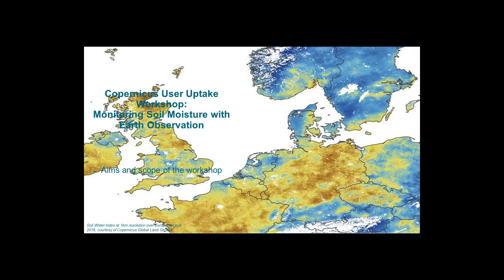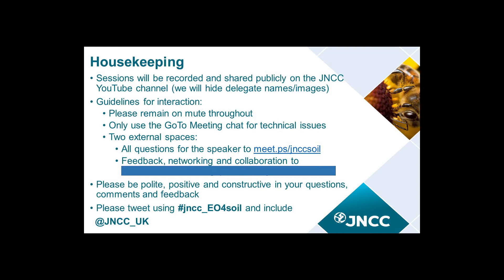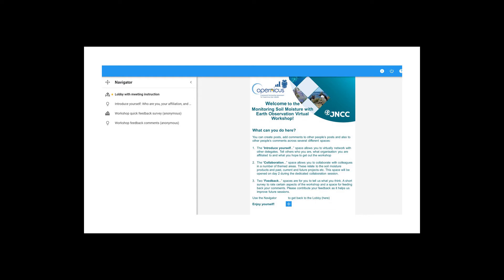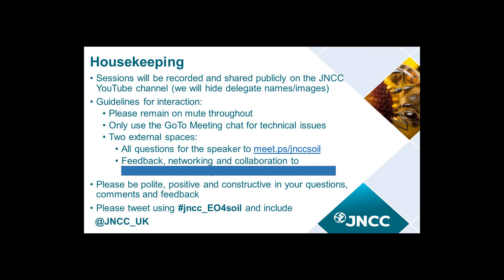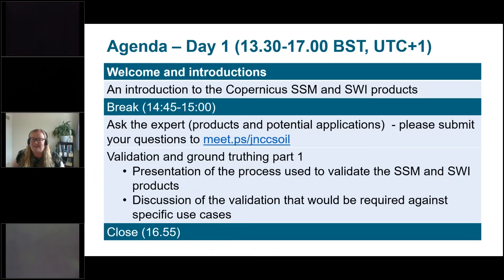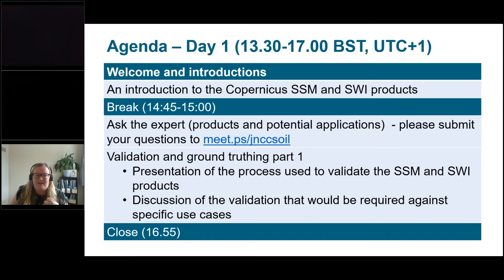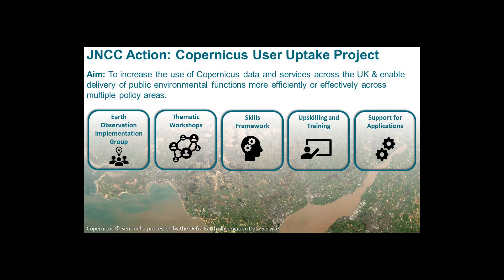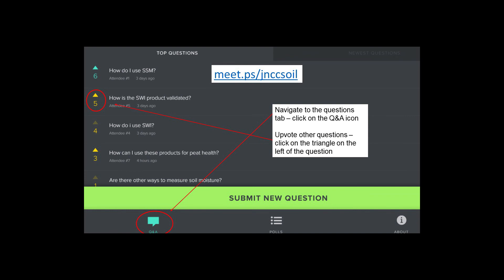2020 Soil Moisture Workshop, Day 1, Session 1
Introduction to the Soil Moisture Workshop by Dr Gwawr Jones, JNCC.   A Copernicus User Uptake Project Workshop.